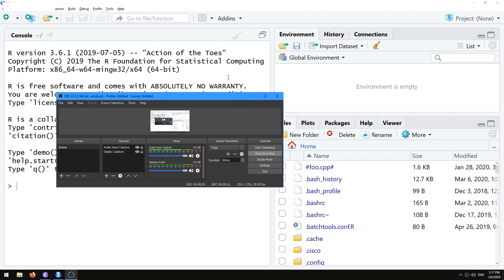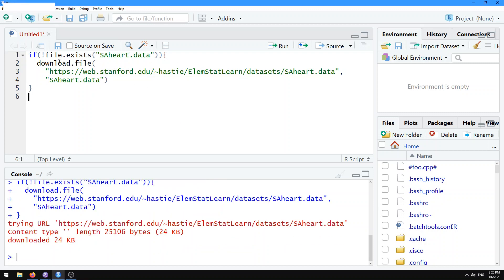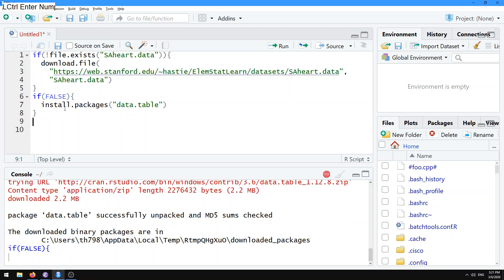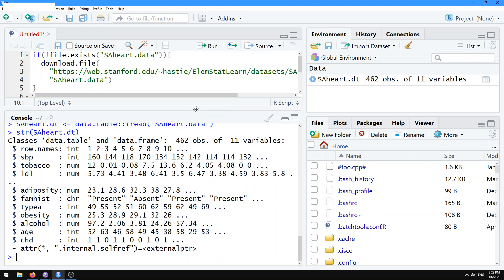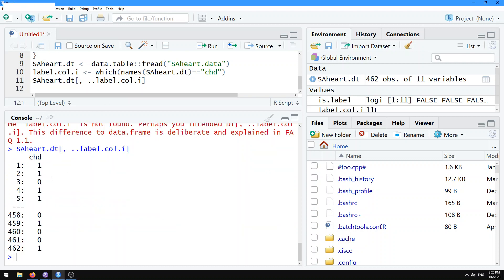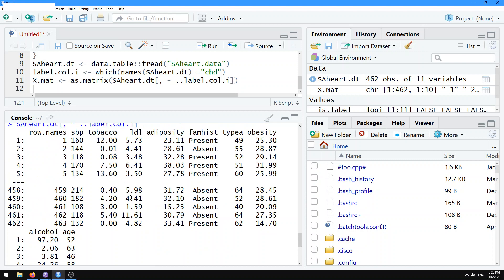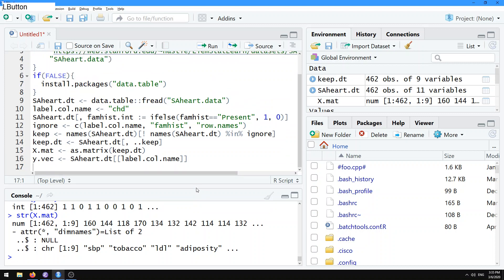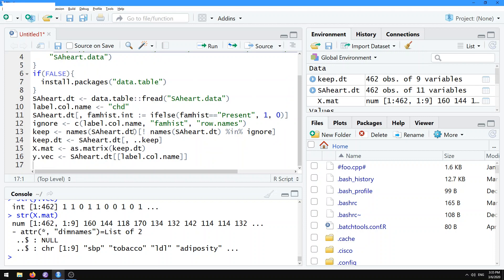Download and read CSV into R as data.table, then convert to matrix/vector for machine learning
Topics: if statements, file.exists, download.file, install.packages,
data.table::fread, which, DT[, ..column.names] for a data table DT,
names, which, as.matrix, DT[, new.column := computed.value], str,
ifelse, %in%, DT[, .(column1, column2)]

Summary: download a CSV file (tabular text data set), download and
install the data.table package, use data.table::fread to read CSV from
a file to a data table in R, convert data table to input/feature X
matrix and output/label y vector, using str to see the structure of R
objects, interpreting error messages, difference between single square
brackets DT[, ..multiple.column.names] and double square brackets
DT[[one.column.name]].